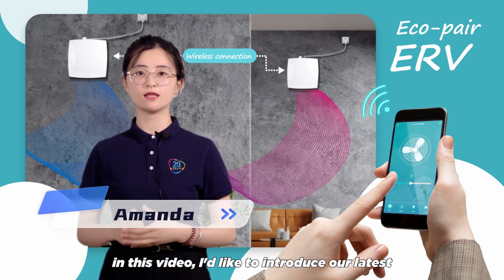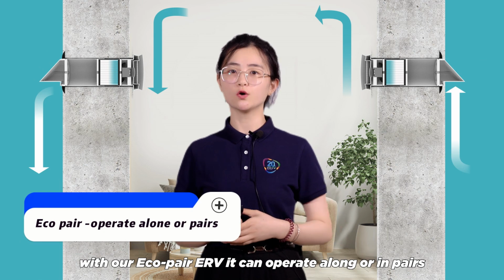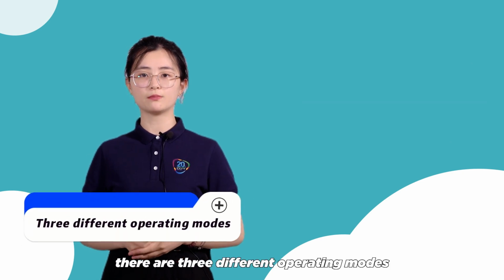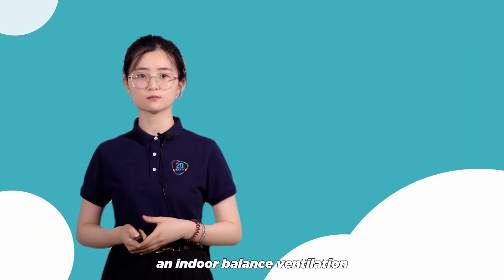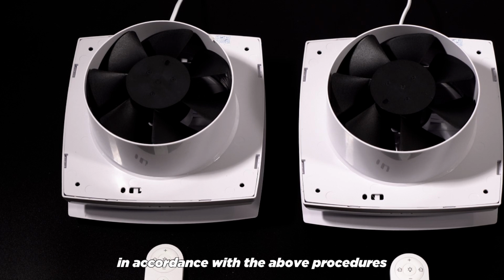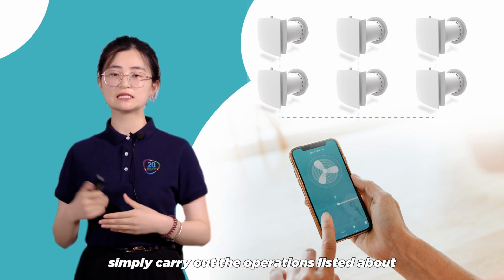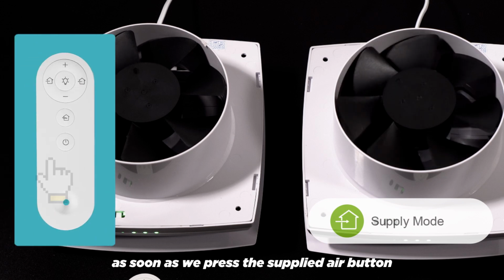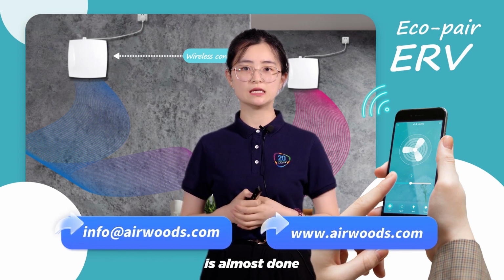Airwoods Eco-pair ERV with scene control function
Good news!  Airwoods single room energy recovery ventilator has been upgraded to WiFi version, the eco pair ERV. With WiFi function, you can control the ERV anywhere and anytime you want. Also, it has scene control function.  Martha will be going to show you a practical function of scene control.